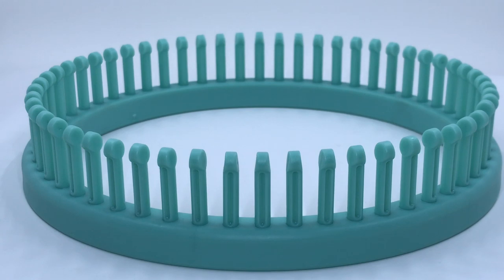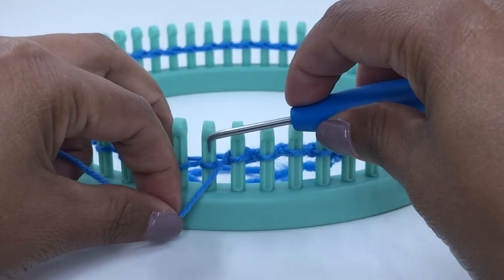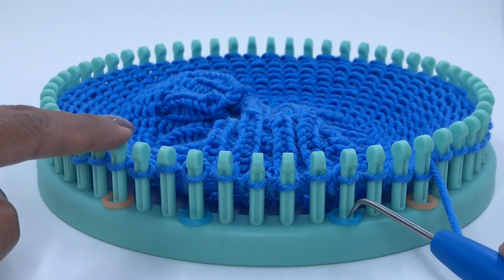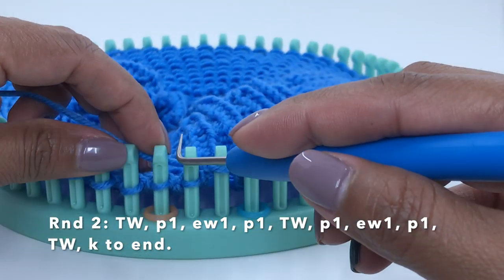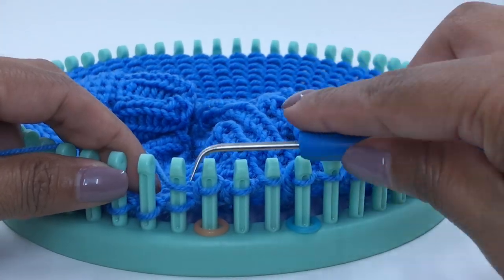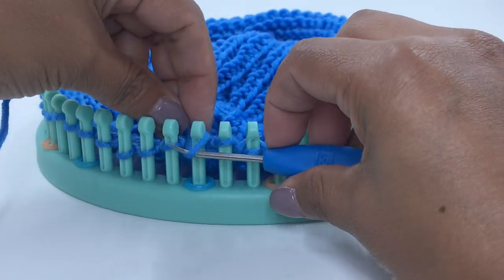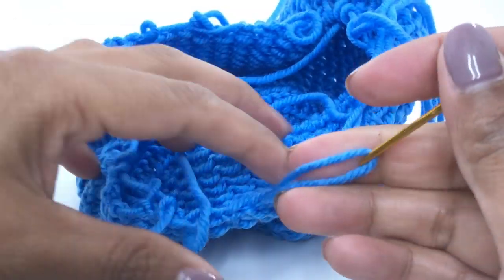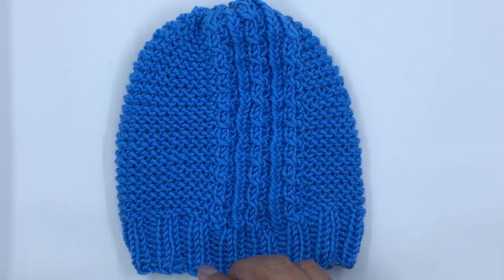How to Loom Knit a Baby Hat: Twists and Ribs Hat (Advanced Beginner)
Loom knit a baby hat with the assistance of this video. The tutorial demonstrates the Twists and Ribs Baby Hat, published on the KB Looms blog.

Yarn: Red Heart Chic Sheep

Instructions demonstrate:
Non-loopy e-wrap cast on
Knit Stitch
Purl Stitch
Twists
Modified bind off